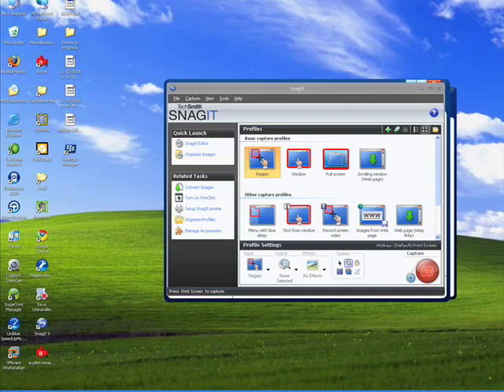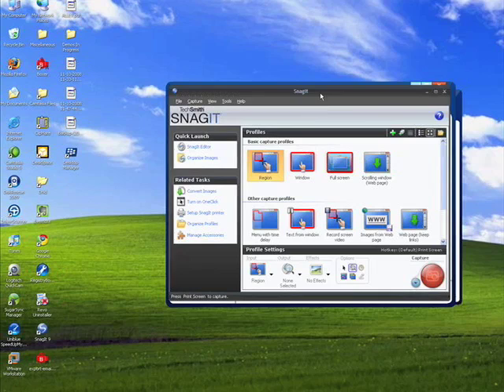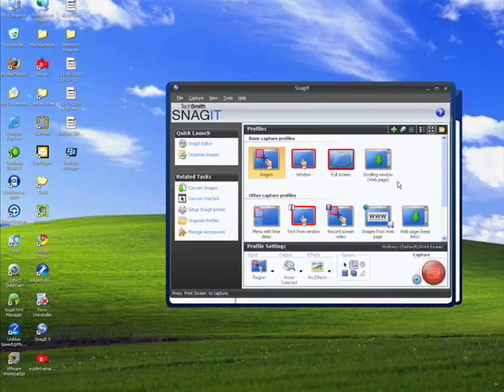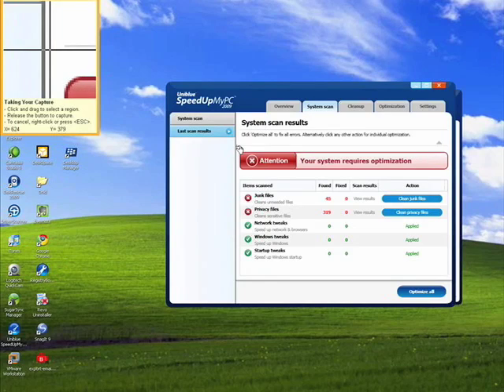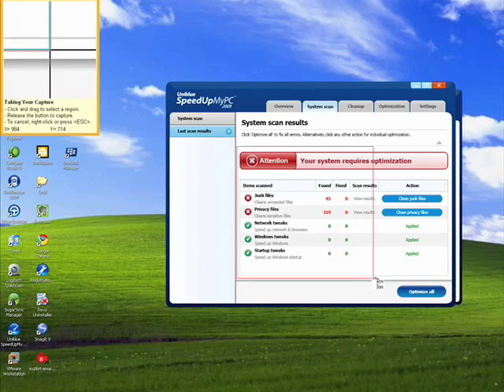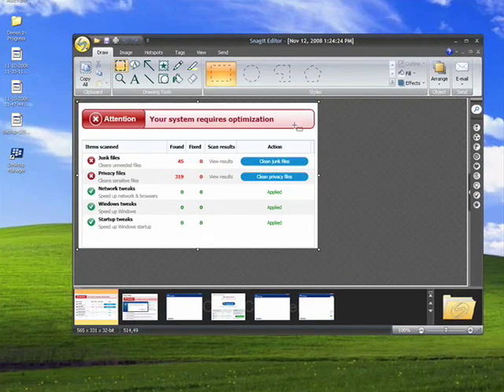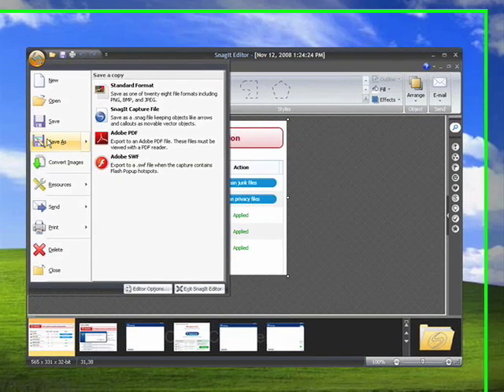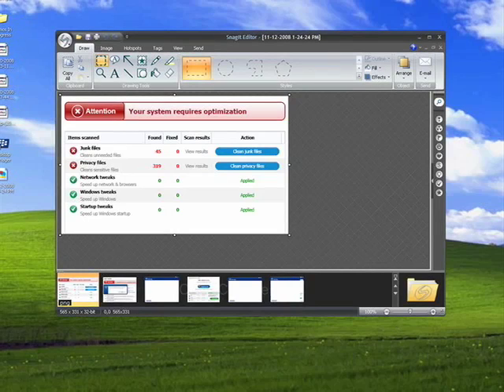How to capture the screen with SnagIt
There are times when you want or need to take a capture of your screen. SnagIt, by Techsmith, is one of best ways to do it.  A Internet tutorial by butterscotch.com.